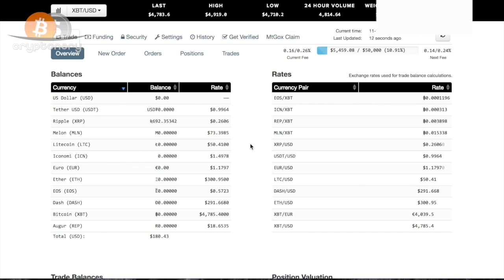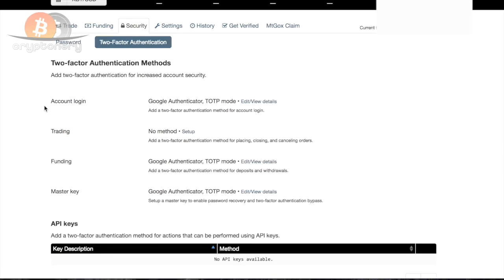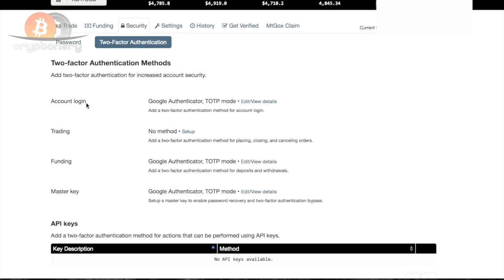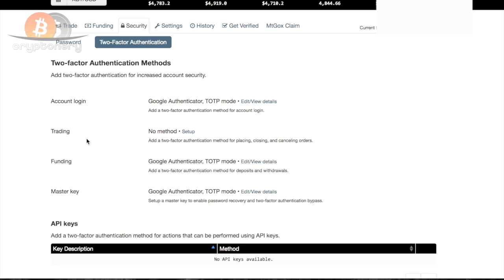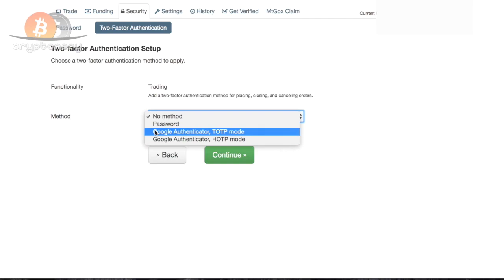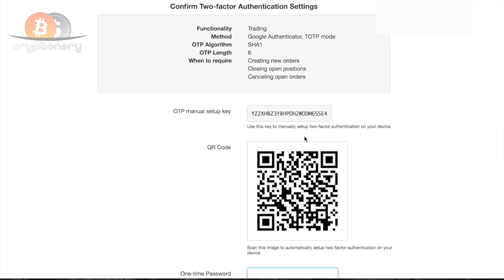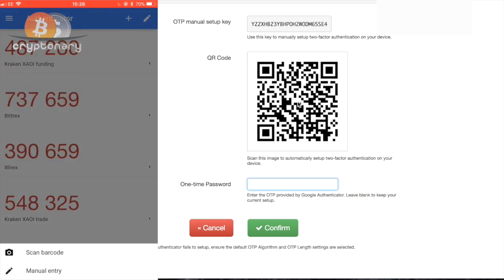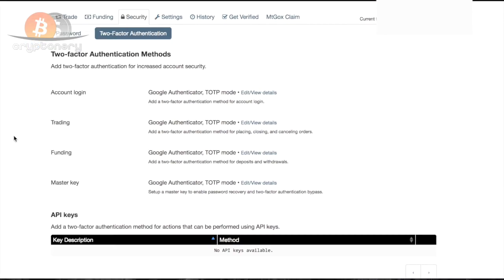Chapters 4 Part 3 Two Factor .